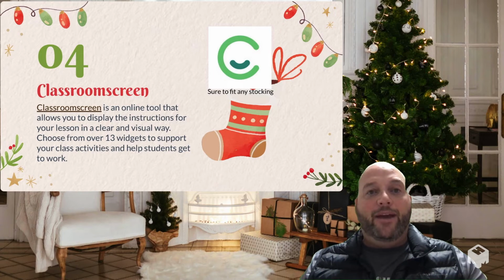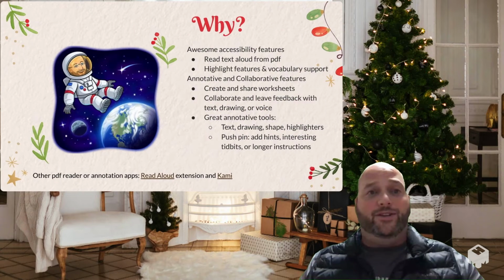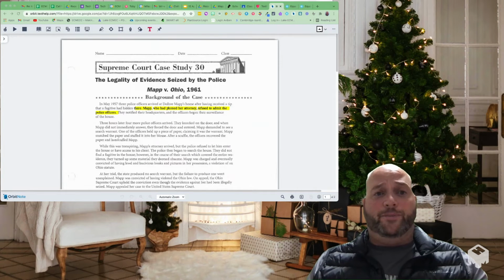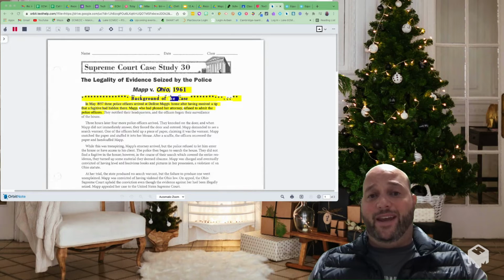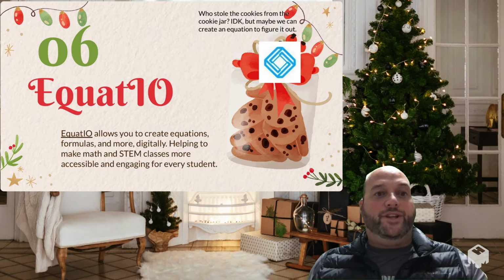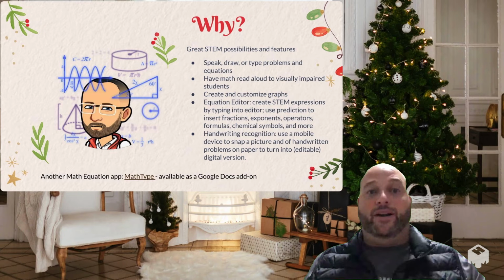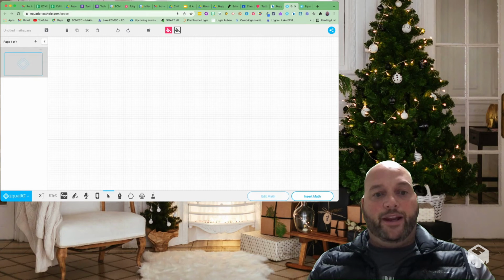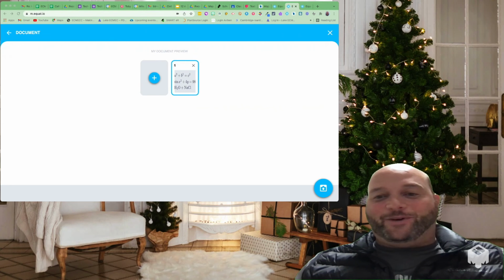12 Apps of EdTech-mas, Apps 5-6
December 15, 2021 - Today's apps are OrbitNote and EquatIO. OrbitNote is a pdf annotator and reader. EquatIO is a math and science formula editor.
See apps 1-2 from Dec. 13 apps 3-4 from Dec. 14 and then join us the next 3 days for the rest of the apps of EdTech-mas.